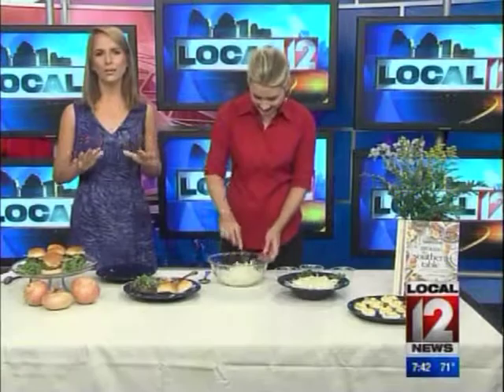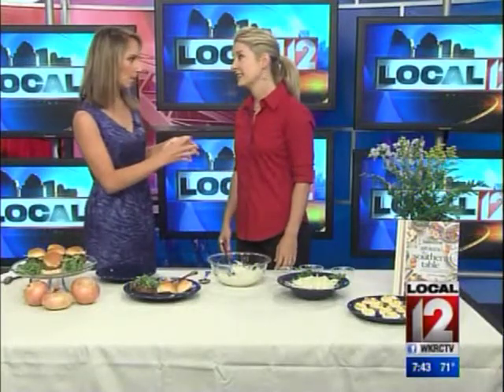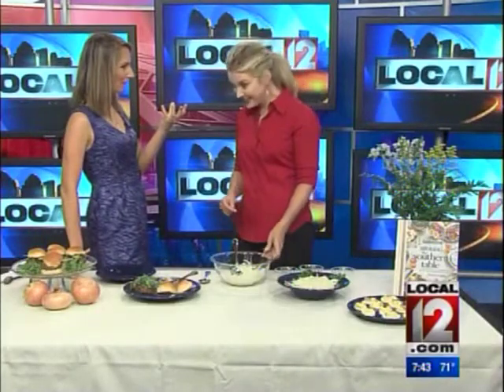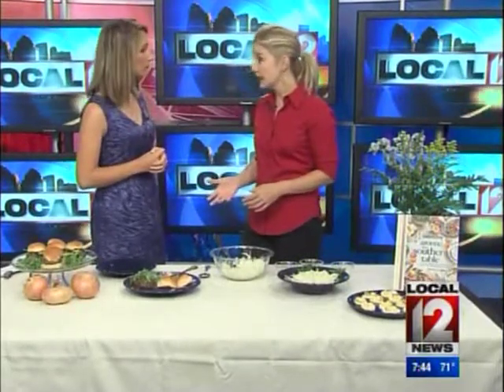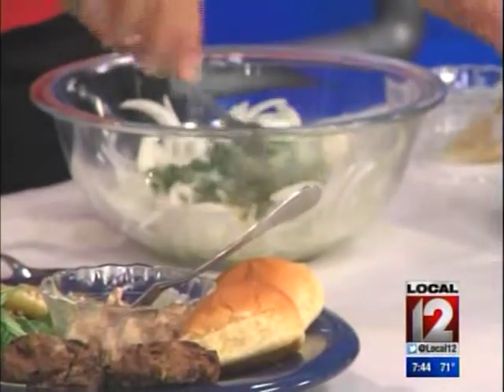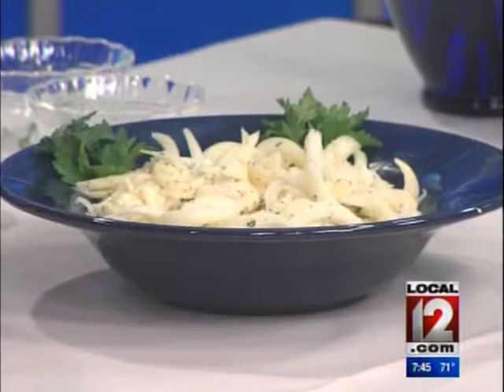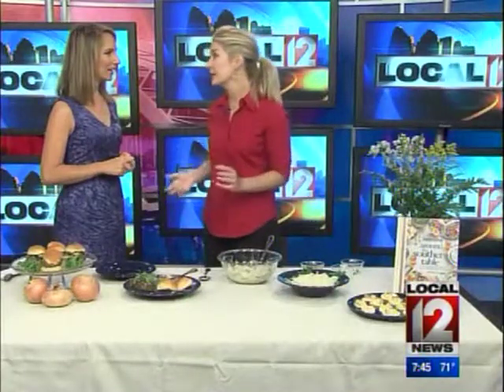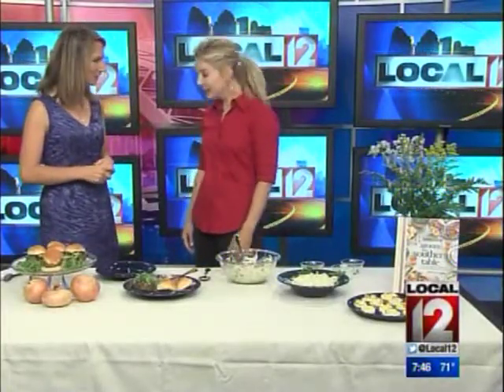Rebecca Lang Vidalia Onion Clip 2